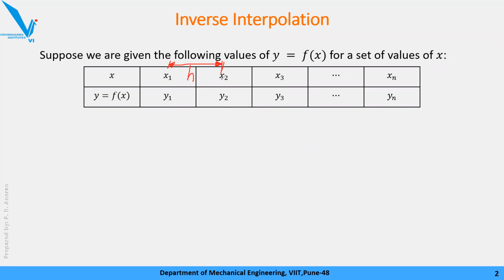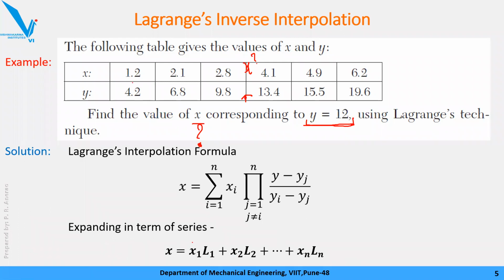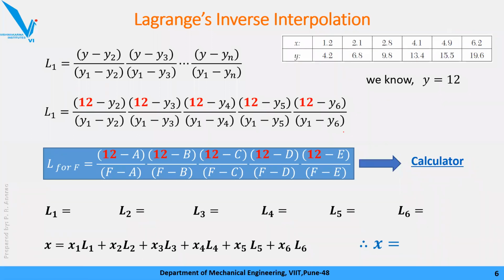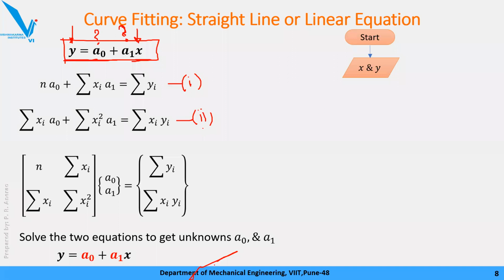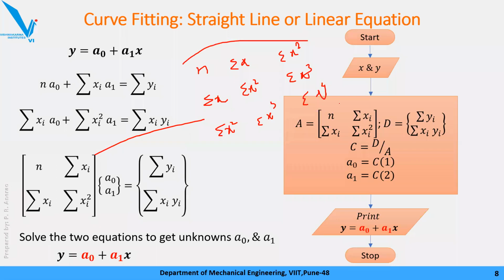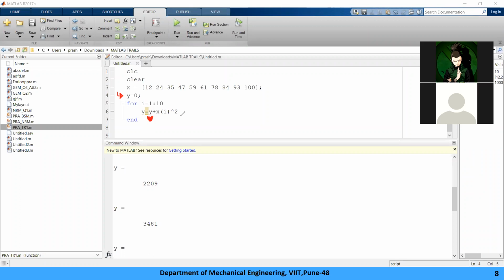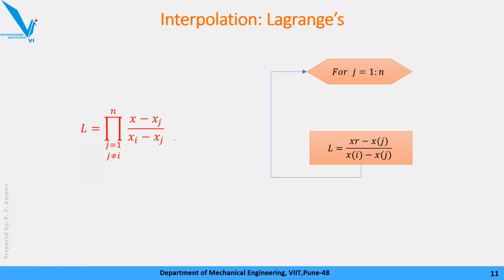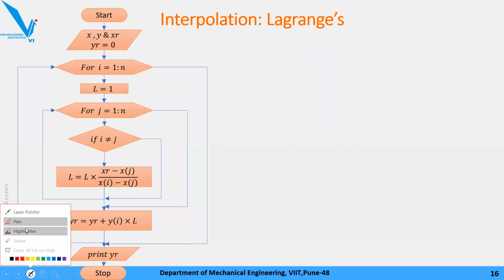L18 Numerical Methods | Inverse Interpolation | Flow chart- Curve fitting & Lagrange's Interpolation